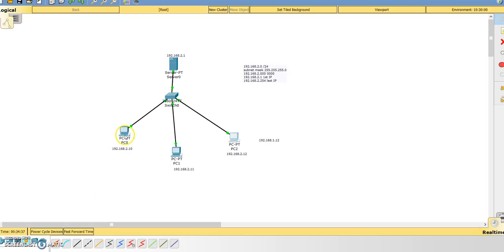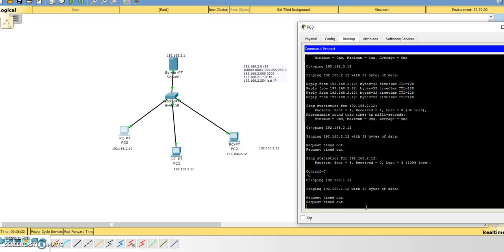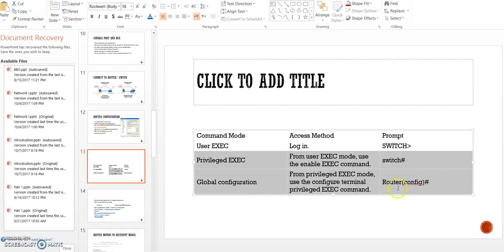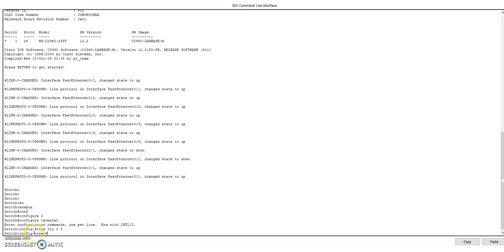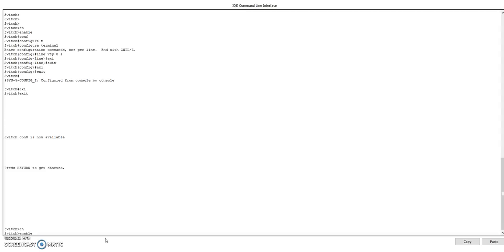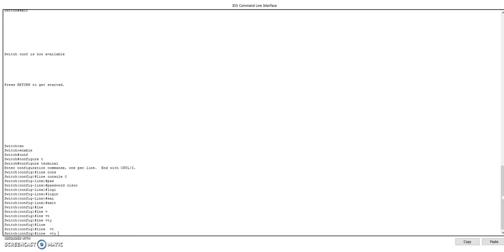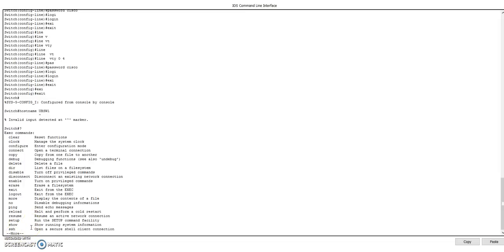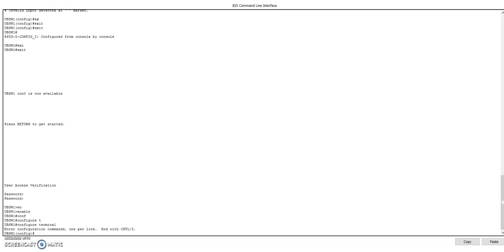Swtcih 2 3